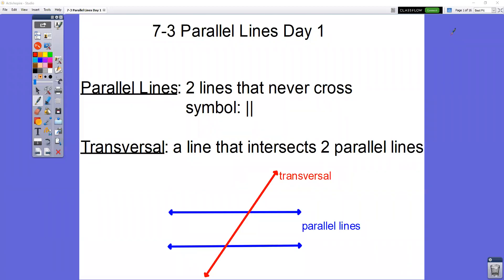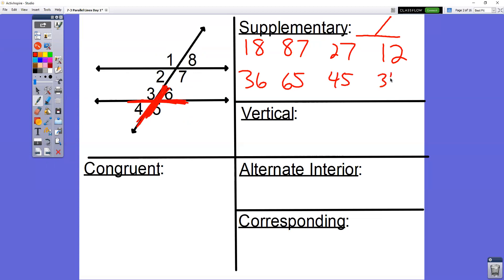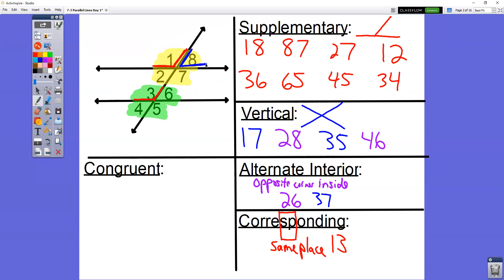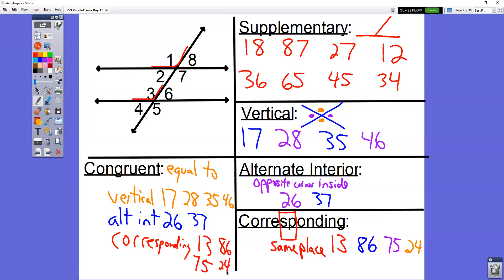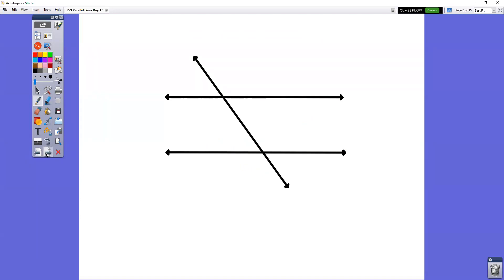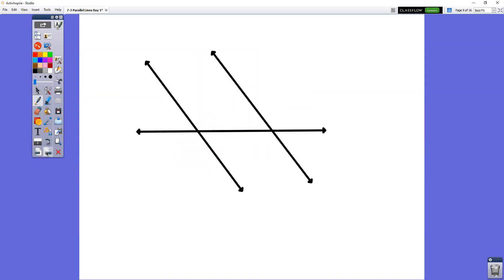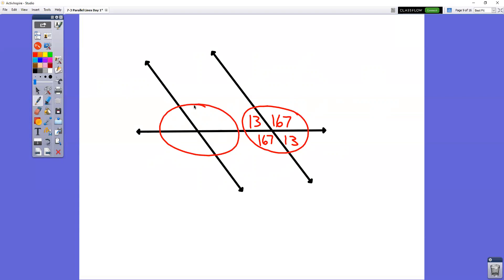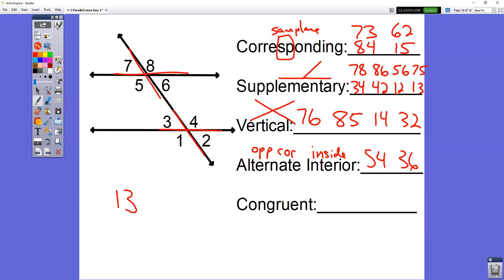Math 8 7-3 Day 1 Parallel Lines cut by a Transversal